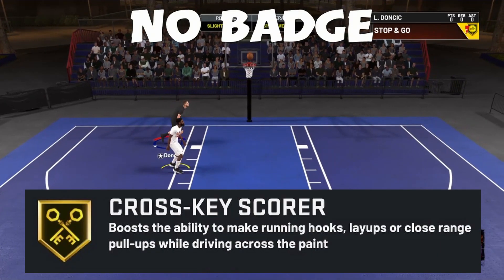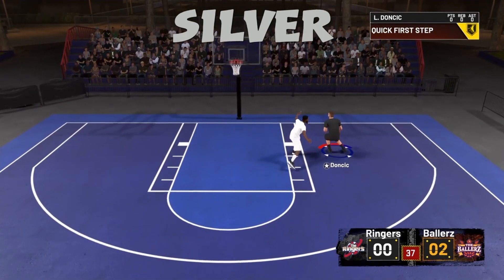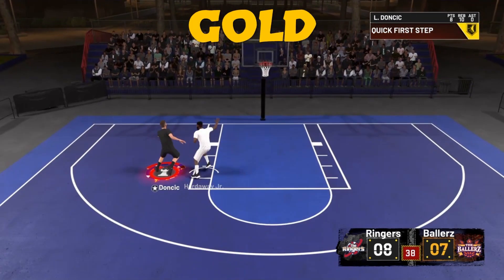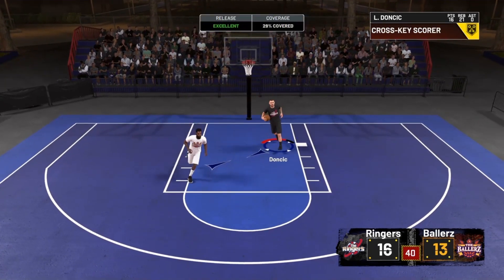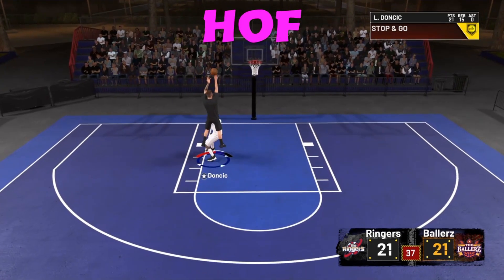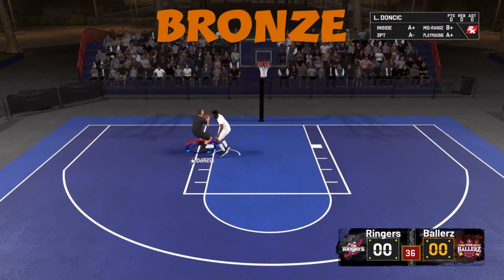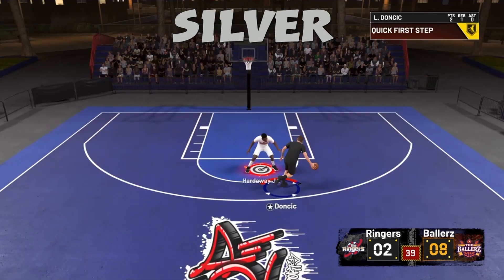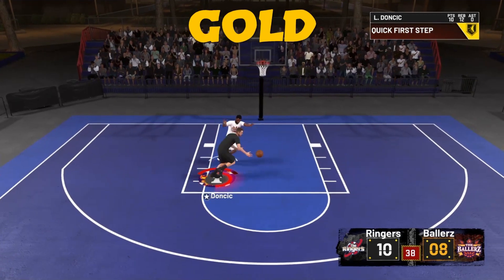NBA2K21 Cross Key Scorer badge! LOWKEY MUST WATCH!!!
YOOOOO WASSUP PEOPLES! In this video imma be talking about the Cross Key Scorer badge in NBA2K21! Now this badge is a sleeper but it comes with a price, I myself have been down playing this badge when it comes to finishing badges but understandably it is not going to be the best badge by far but I do feel it is underrated for certain play styles. If y'all did enjoy please make sure to hit the sub button if you haven't already! DUECES!